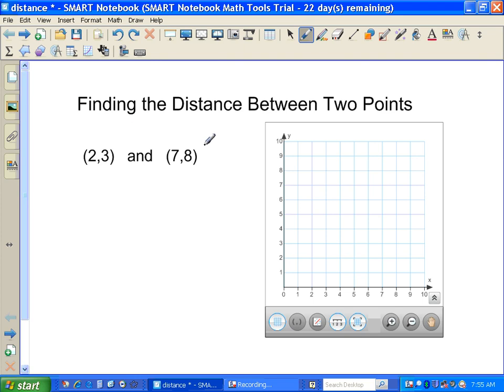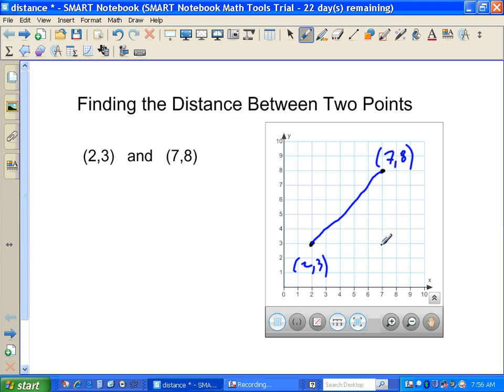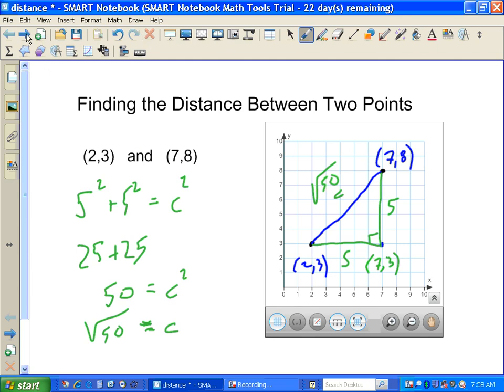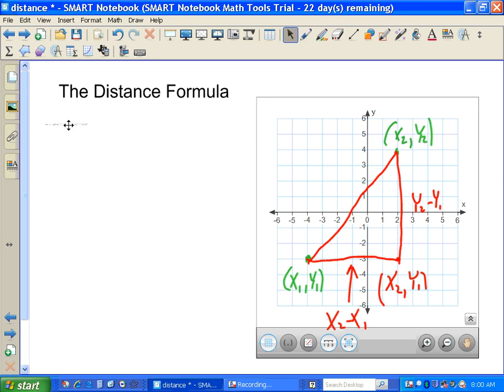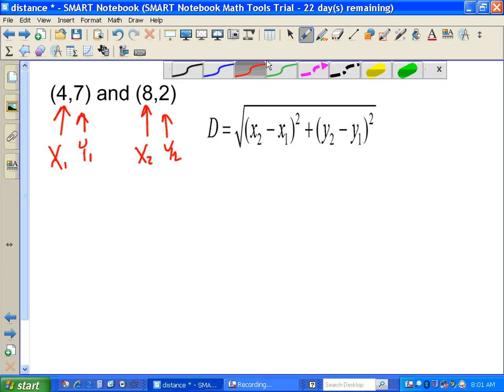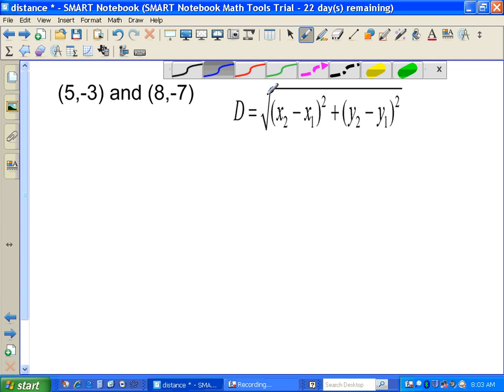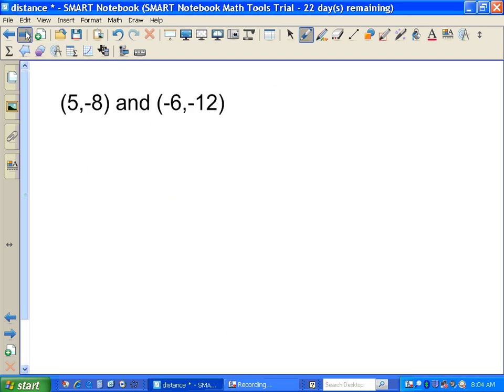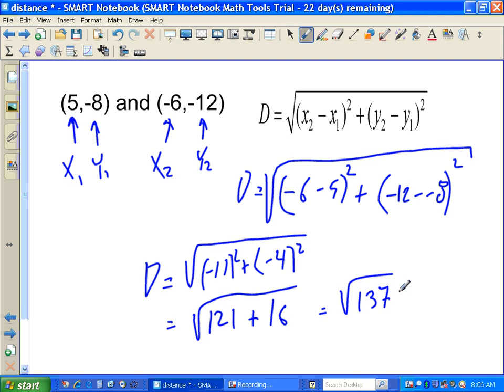distance.wmv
This video demonstrates the application of the distance formula in coordinate geometry